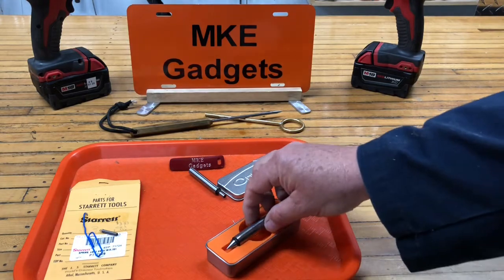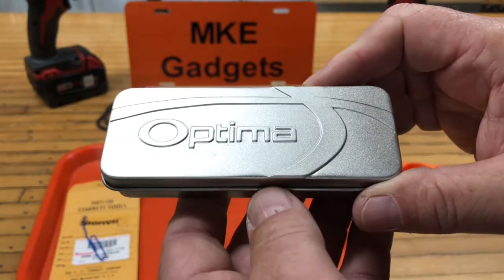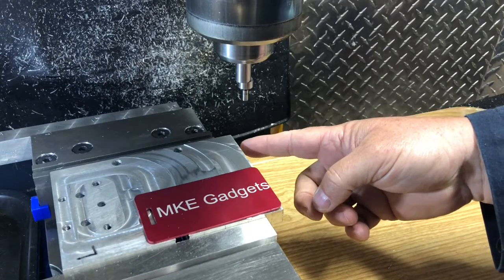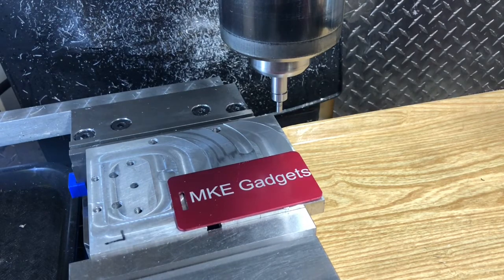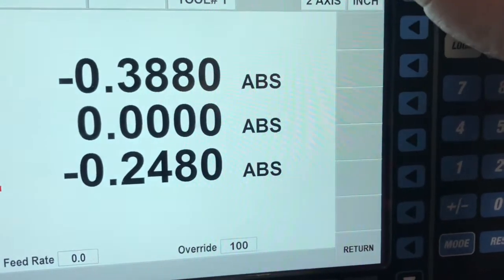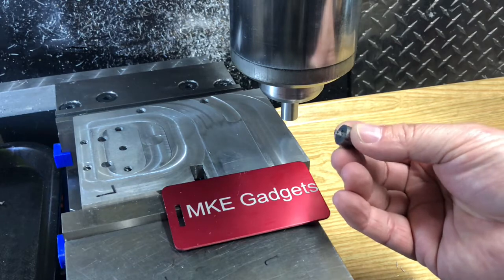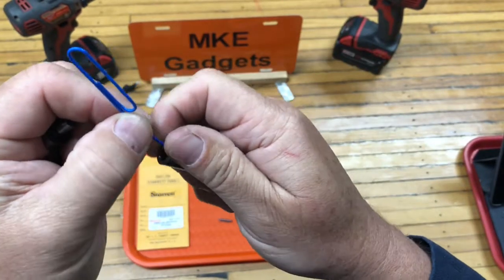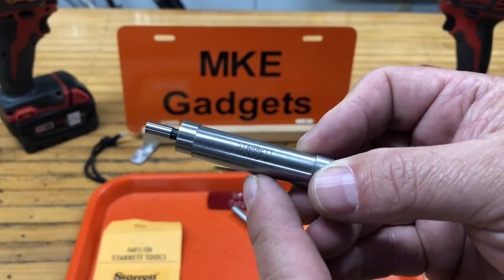Starrett Edge Finder Repair and Use @ MKE Gadgets #82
Follow along and learn how to fix a edge finder

Starrett 827B $35.00

Link to Starrett

Spring Part Number 17809-0 $3.83 each + tax

Link to Thingiverse to 3D print storage box for edge finder

Link to my 13 + designs on Thingiverse

Thanks see you tomorrow.